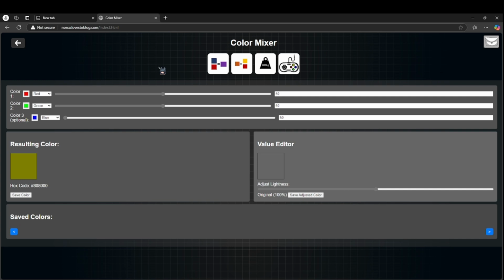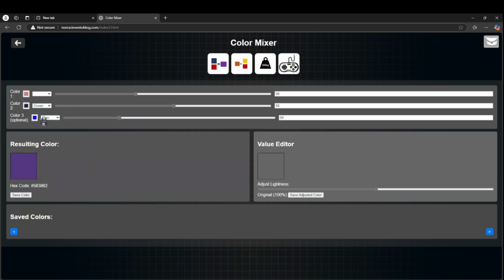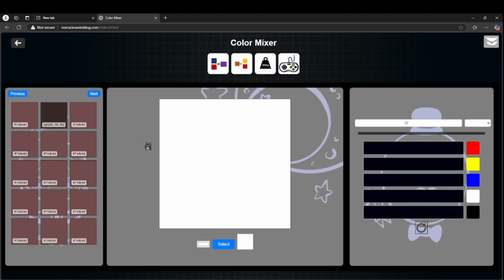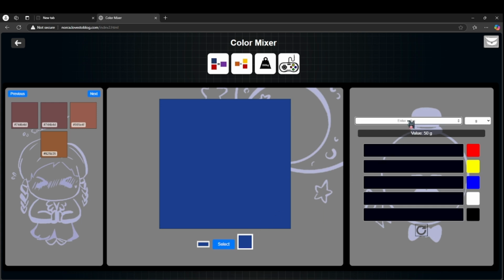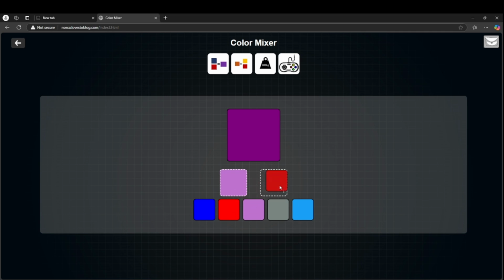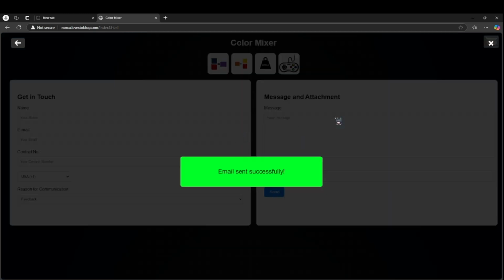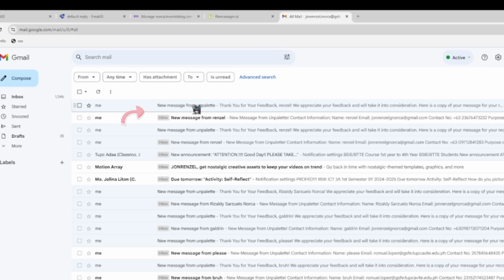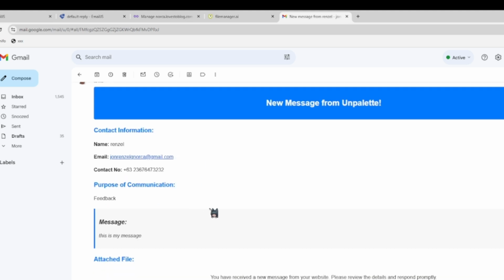Web Dev Finals x1.5